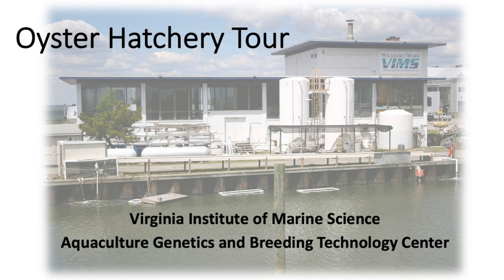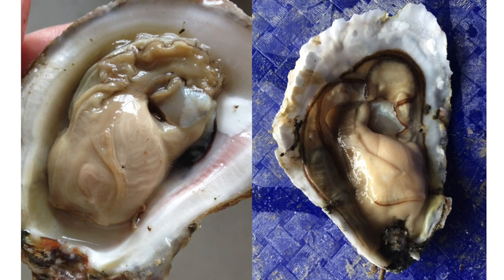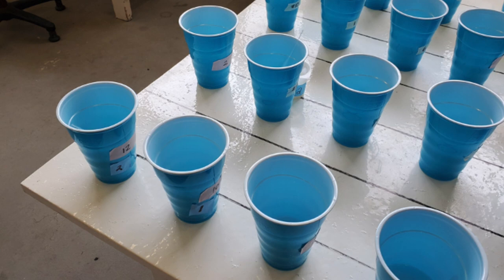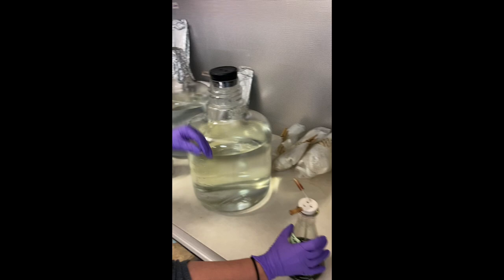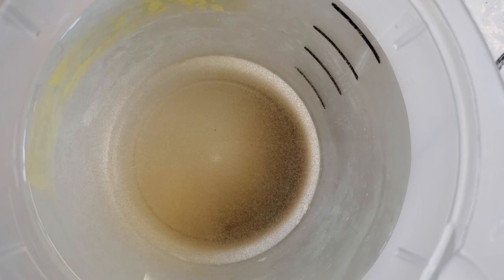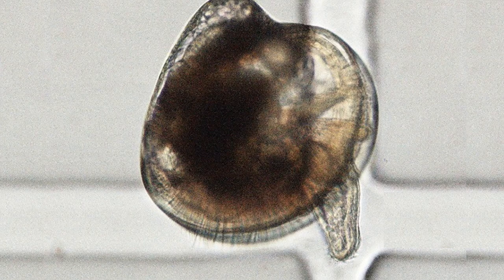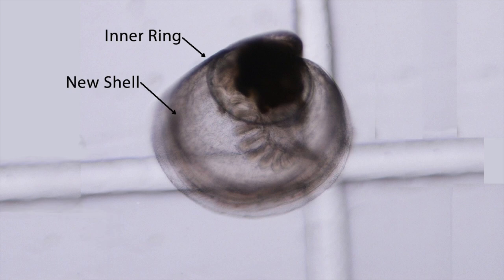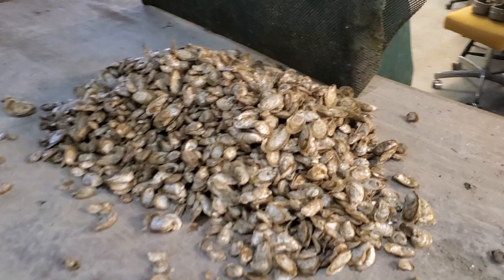Tour the VIMS Oyster Hatchery!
Take a video tour of the oyster hatchery at the Virginia Institute of Marine Science to learn about the tools and techniques used to produce broodstock for the aquaculture industry by researchers in our Aquaculture Genetics and Breeding Technology Center.

00:00 Welcome, Goal, & Mission
00:38 Broodstock, Conditioning, Spawning, & Breeding
4:23 Growing Oyster Food (Microalgae)
5:57 Raising Oyster Larvae
8:06 Metamorphose into Sedentary Oyster
9:54 Oyster Spat
11:05 Grow Out at Field Sites